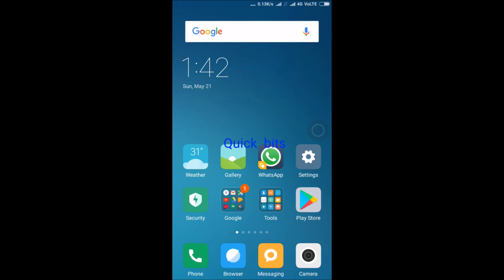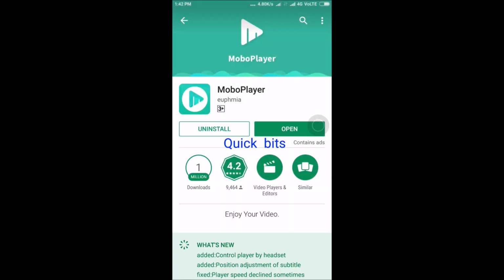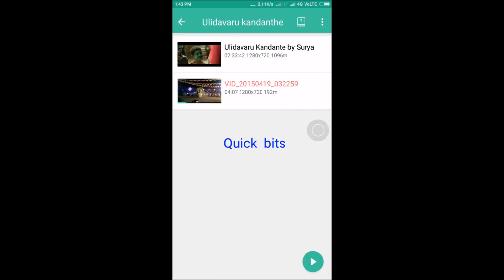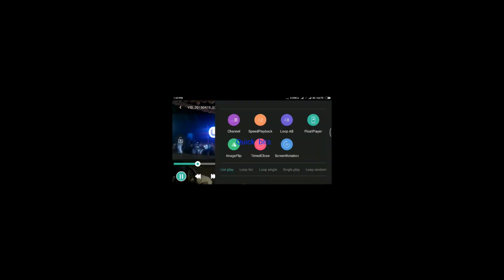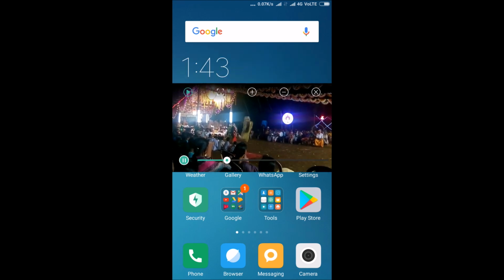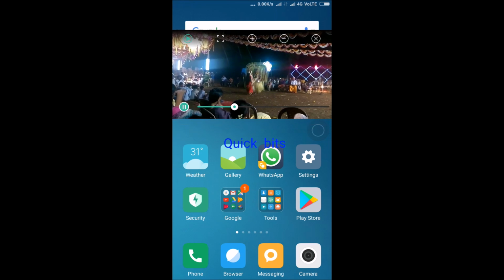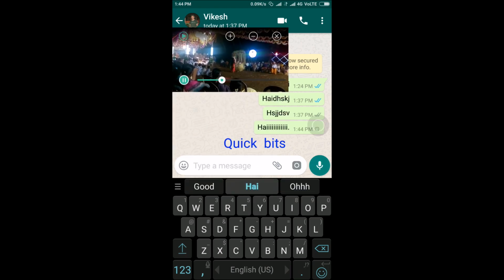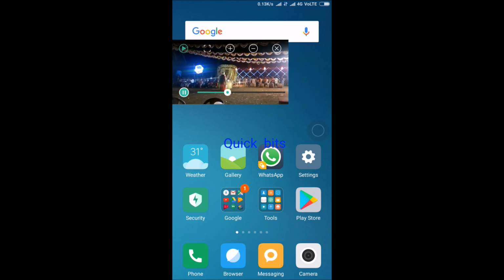Split screen for watching video along with whatsapp or Facebook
How to use split screen for watching video along with whatsapp and Facebook by installing MOBOPLAYER